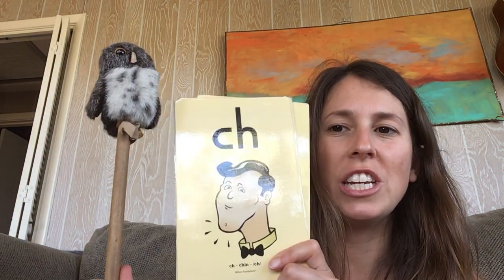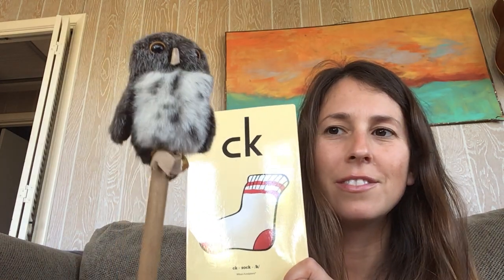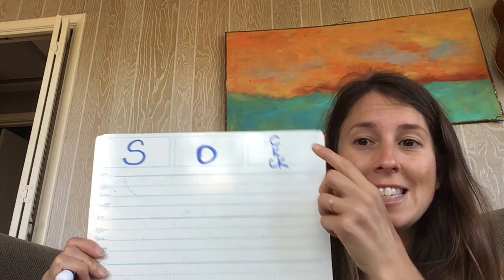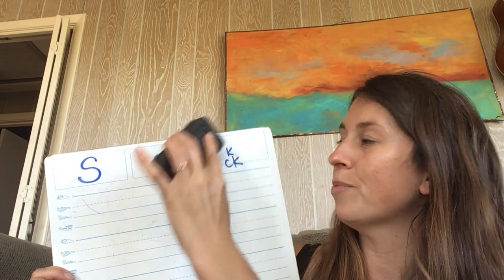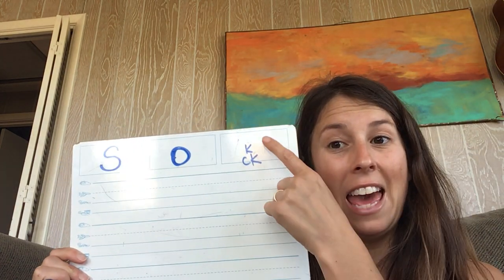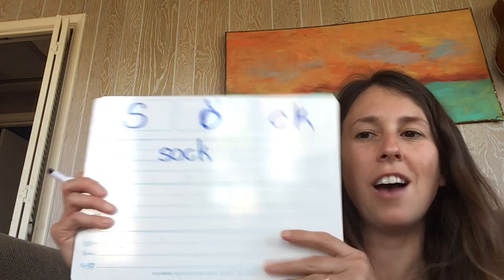FUNdations Lesson 9